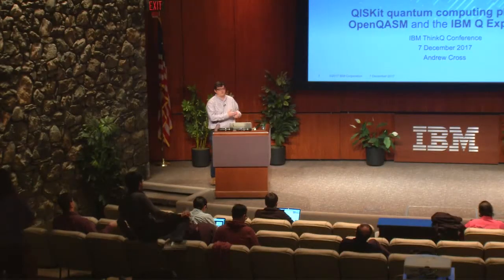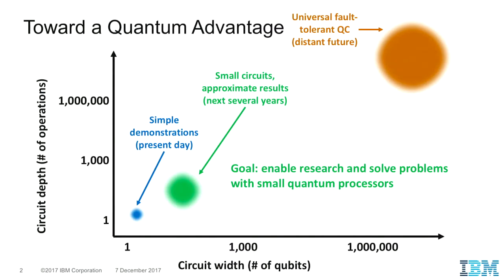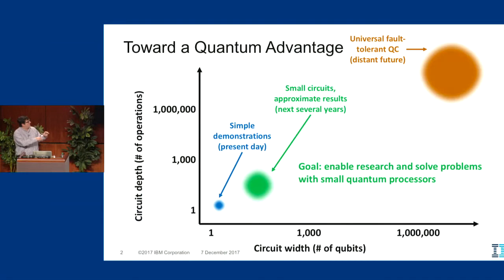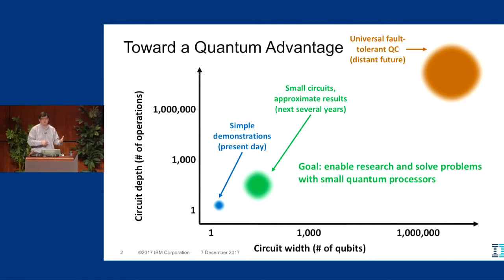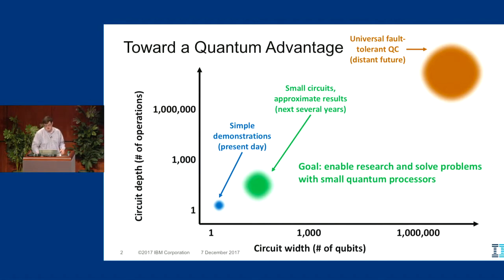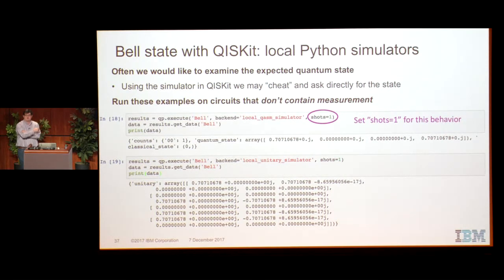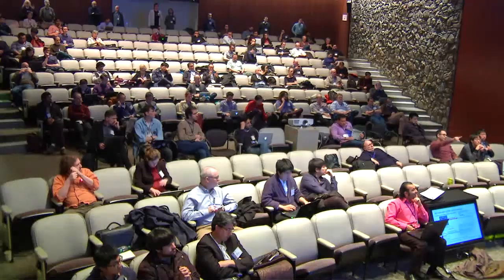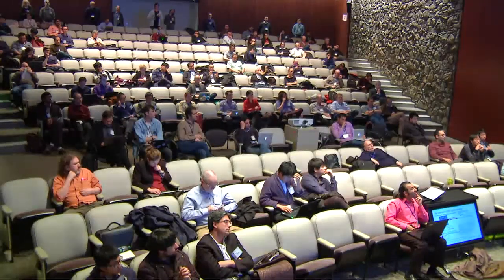Optional Tutorial: QISKIT Quantum Computing Platform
Andrew Cross, research staff member in the theory of quantum computing and information group, IBM Research.